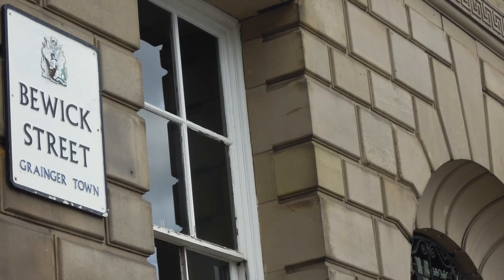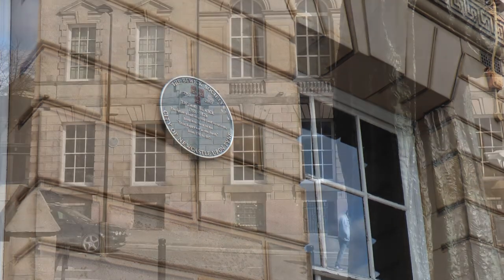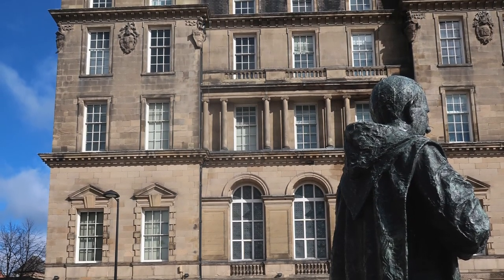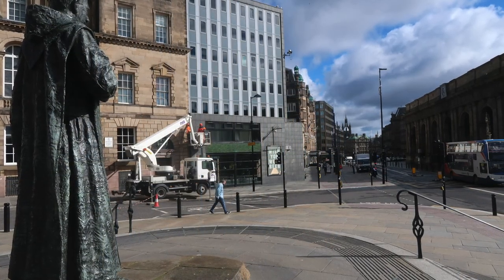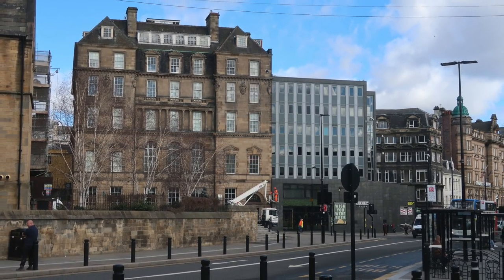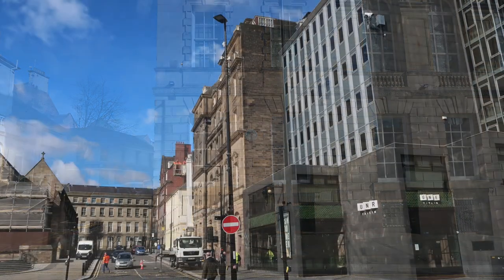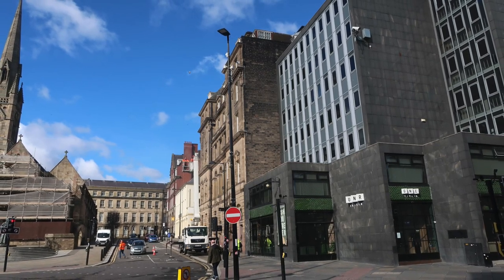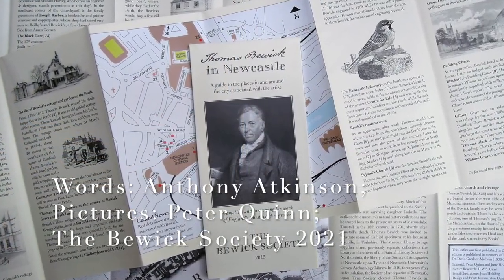The Little Cot on the Forth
Thomas Bewick (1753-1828) lived for much of his adult life in a cottage in the Forth area of Newcastle upon Tyne. A visit to the Forth with Newcastle City Guide Anthony Atkinson.

'After the death of his parents in 1785 Thomas Bewick’s thoughts fixed on marriage and he settled on a local “lass”, Isabella “Bell” Elliot, who “brought him a life of uninterrupted happiness.” They were married in St. John’s Church, Newcastle, in 1786 and had four children: Jane, Robert Elliott, Isabella and Elizabeth (who were themselves destined to remain unmarried).'